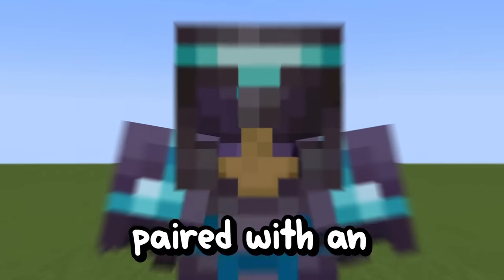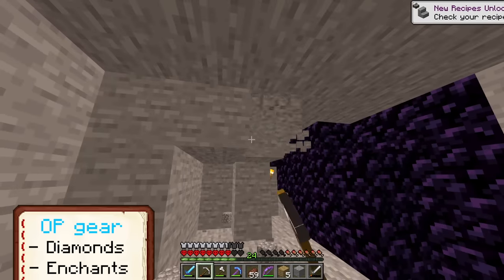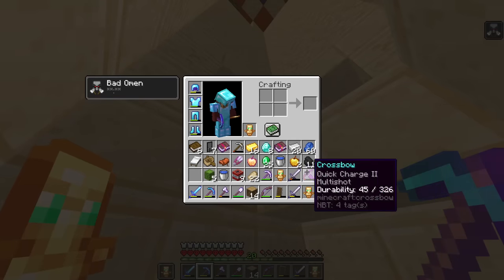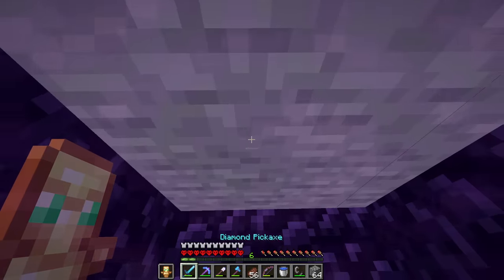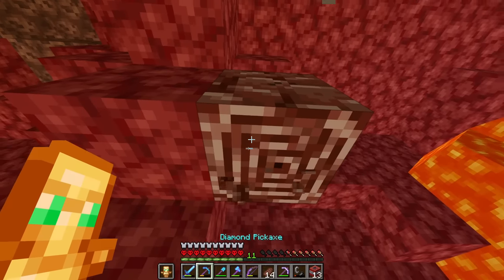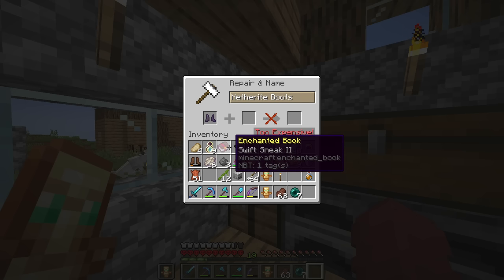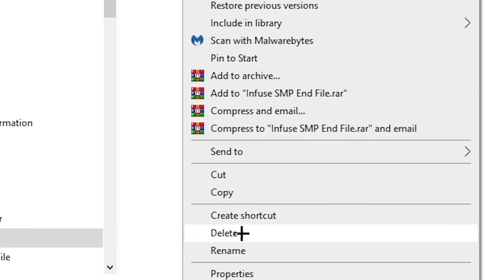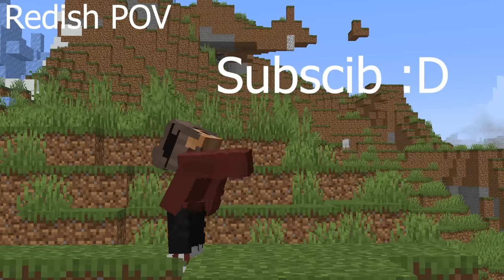I Found Minecraft’s Most Illegal Gear…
Like ParrotX2 videos and the LifeSteal SMP, a Minecraft Server Not like Dream SMP or Tommyinnit or Technoblade or any other Dream SMP members. This SMP is like LifeStealSMP and OneTrySMP, this is the hardest Minecraft Sever ever! and it is also a lore-based server in the MCYT community. I hope you enjoy this video, a true Minecraft hardcore server. Not only that, this server has the elements of school SMP and lifesteal SMP, but everything is Hardcore. This is a Hardcore SMP server.

This series is inspired by Wadzee, sandiction and Luke TheNoteable Series, as well as Mumbo Jumbo and Grian on the Hermitcraft server. However, instead of it being Wadzee, Luke, Mumbo Jumbo, Grian, sandiction, it's actually just Redish. I like to make Giant Mega Builds, and this is similar to a Custom Minecraft Challenge video, except the Custom Minecraft Challenge is to survive.